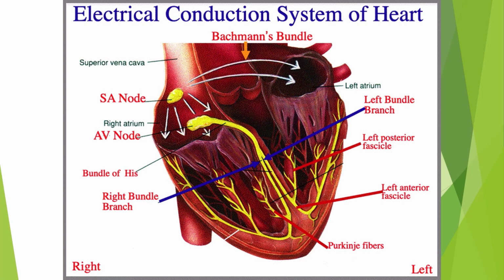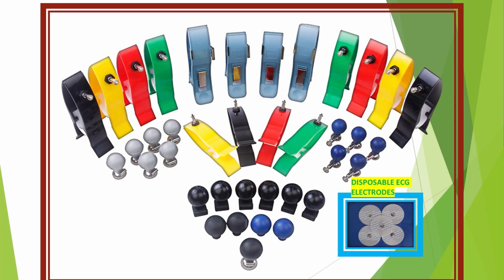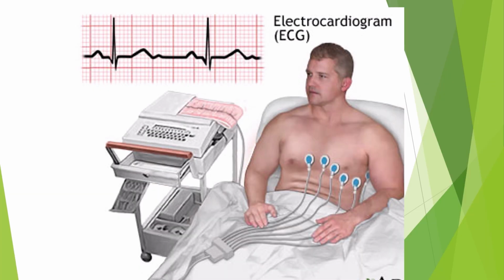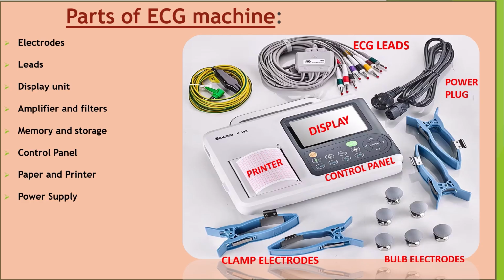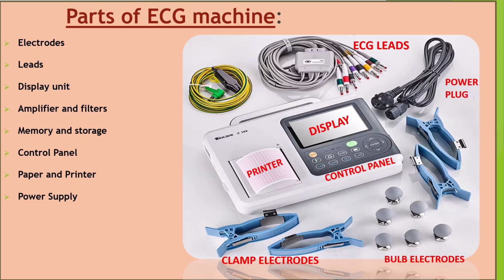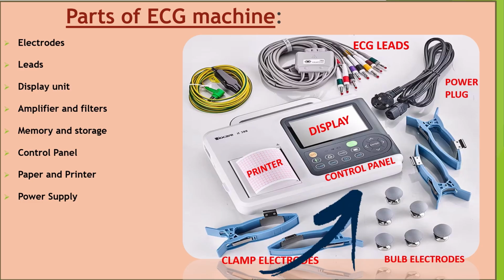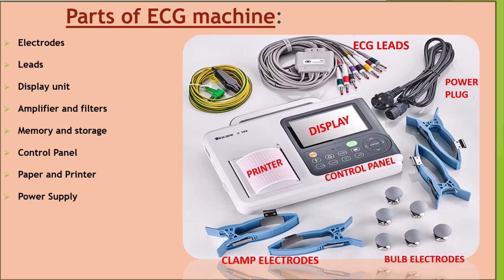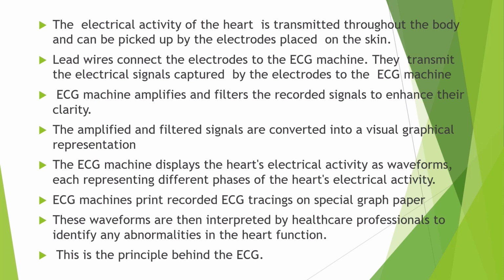❤️How ECG Records Your Heart’s Electrical Signals | Simple Guide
Ever wondered how an ECG machine records the heart’s electrical activity? In this video, I’ll explain in simple terms how ECG electrodes detect heart signals, how these tiny electrical impulses are amplified, filtered, and recorded by the ECG machine, and why this test is essential for heart health monitoring.

You’ll learn:
✔️ What an ECG machine does
✔️ How electrodes pick up electrical signals from the heart
✔️ How the machine amplifies and filters these signals
✔️ How ECG graphs are created
✔️ Importance of ECG in diagnosing heart problems

This video is perfect for nursing students, medical aspirants, and anyone curious about how an ECG works.